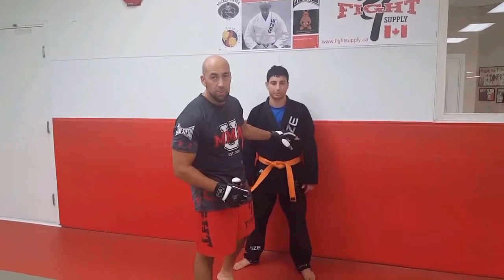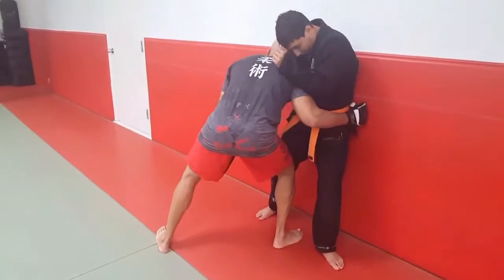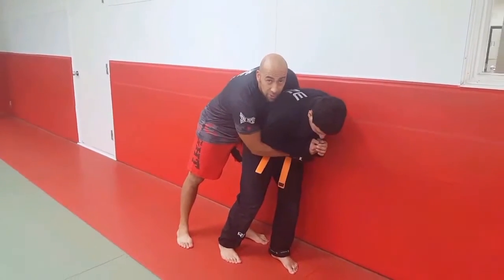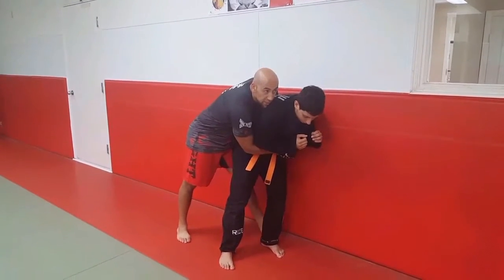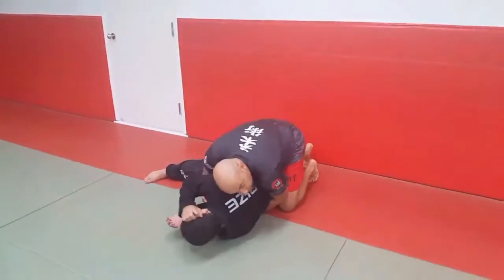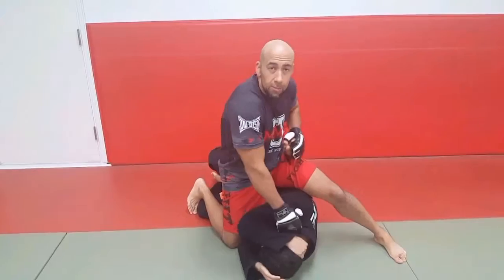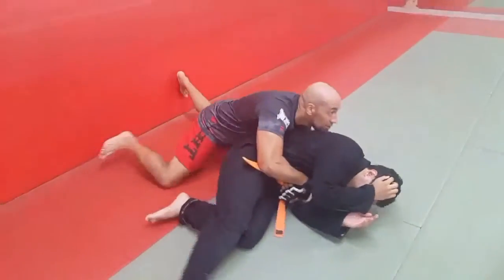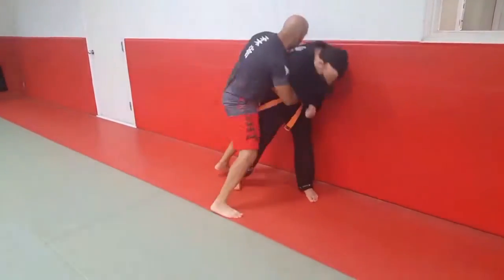MMA Wall Takedown Drills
In this segment Renshi Tony demonstrates an effective way to take down your opponent in MMA when against the cage using Tani Otoshi. Great for wall drills!